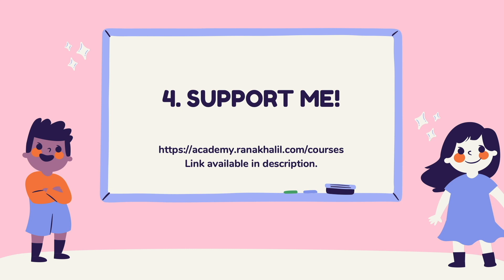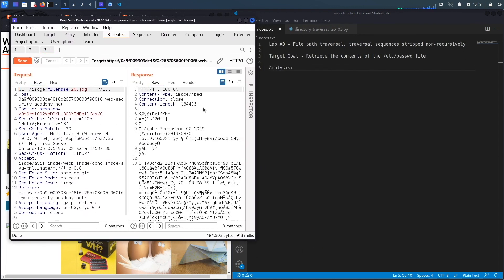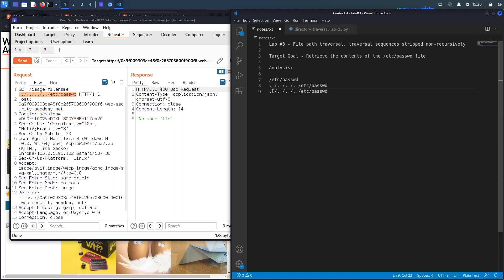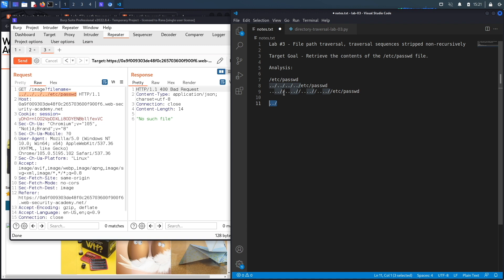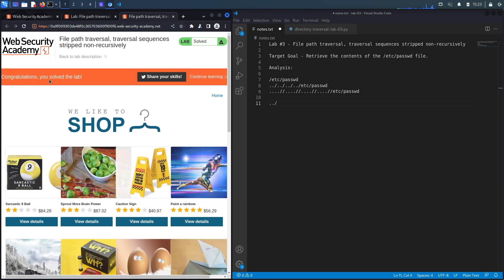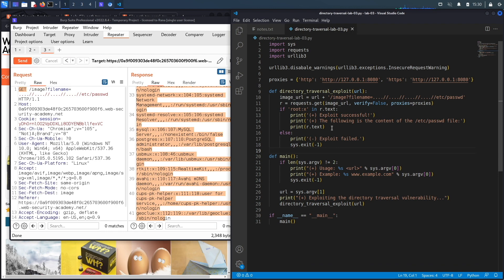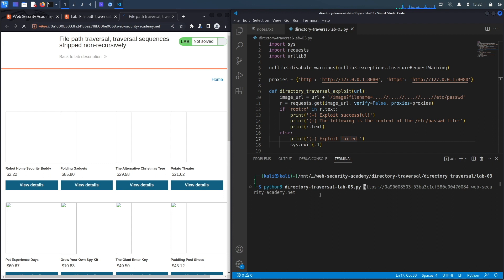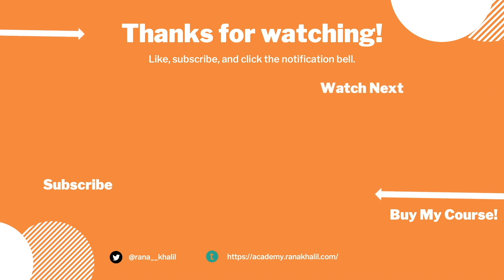Directory Traversal - Lab #3 File path traversal, traversal sequences stripped | Long Version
In this video, we cover Lab #3 in the Directory Traversal Vulnerabilities module of the Web Security Academy. This lab contains a file path traversal vulnerability in the display of product images. The application strips path traversal sequences from the user-supplied filename before using it. To solve the lab, we retrieve the contents of the /etc/passwd file.

00:00​​​ - Introduction
00:13 - Web Security Academy Course
01:24 - Navigation to the exercise
01:57 - Understand the exercise and make notes about what is required to solve it
02:30 - Exploit the lab
07:04 - Script the exploit in Python
15:23 - Summary
15:36 - Thank You